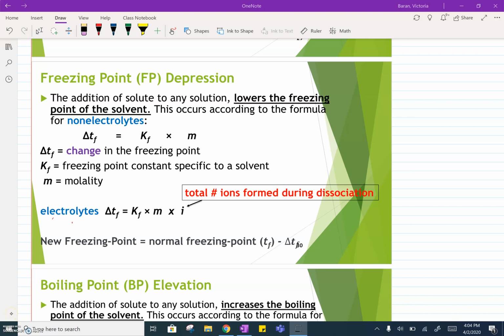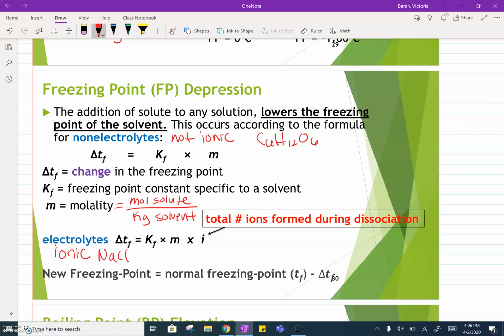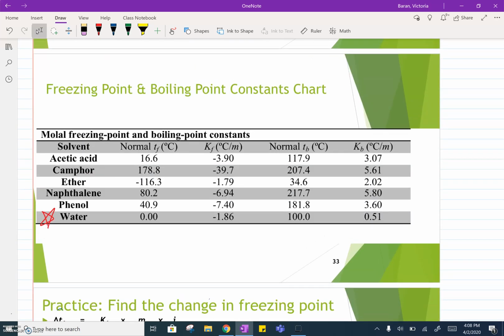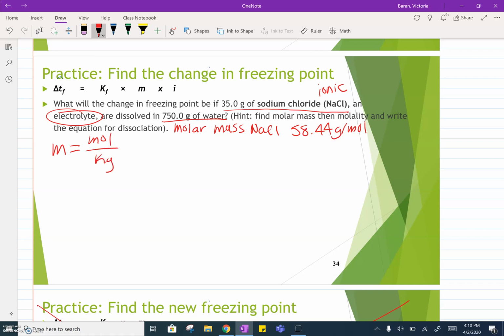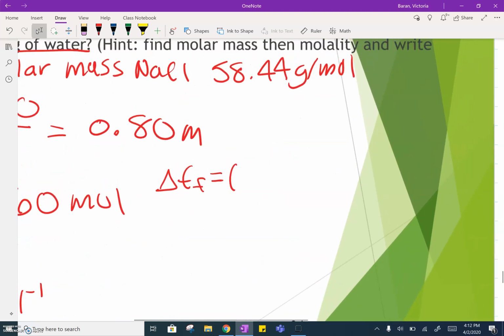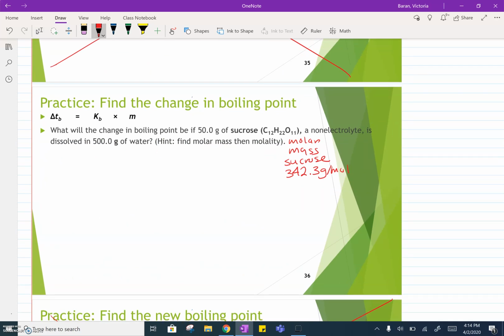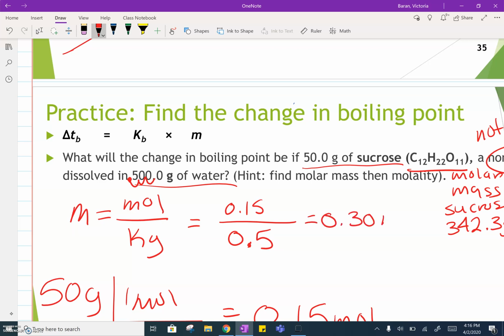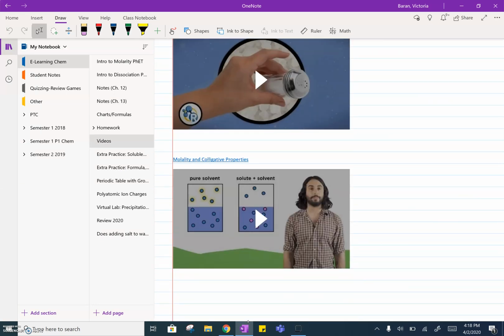Ch 13 Notes Colligative Properties FP and BP Video #2